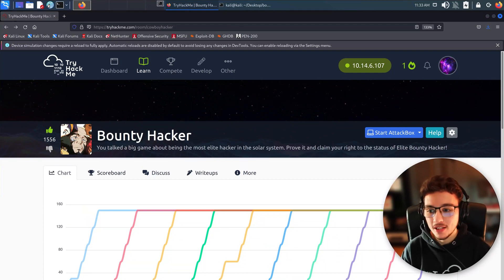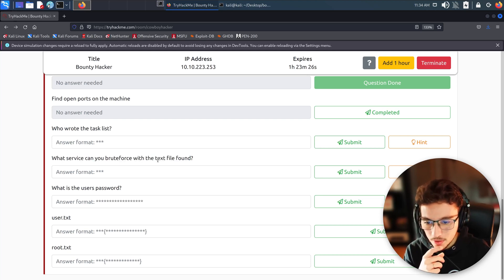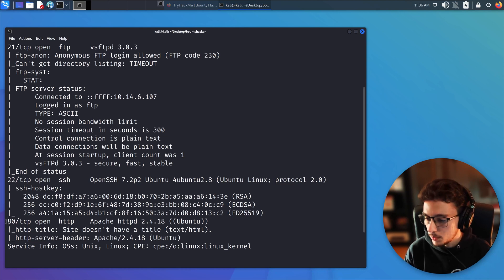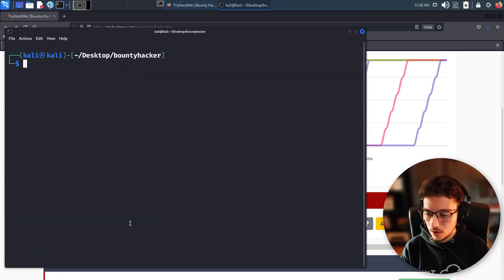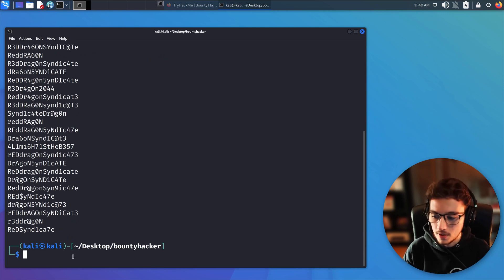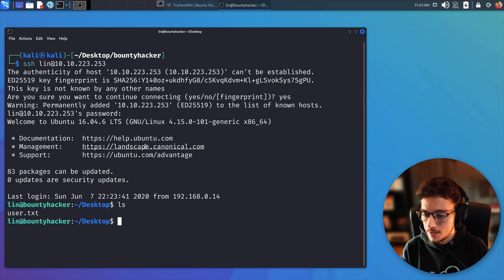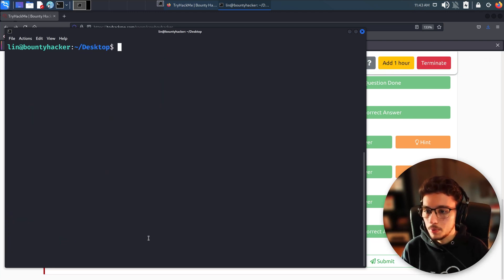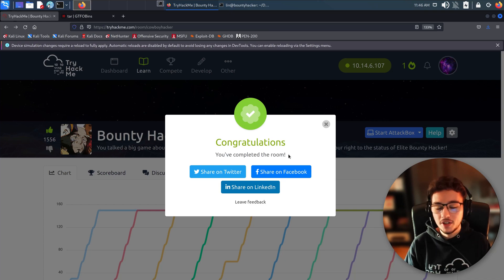TryHackMe - Bounty Hacker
Also, show some love to the creator of this great THM room 🥰

0:00 - Intro
0:43 - Nmap scan
3:06 - Web App
3:42 - FTP log in
4:15 - File Extraction
6:28 - Credential BruteForcing
7:06 - SSH log in
8:10 - Gettting user access
8:41 - Getting root access